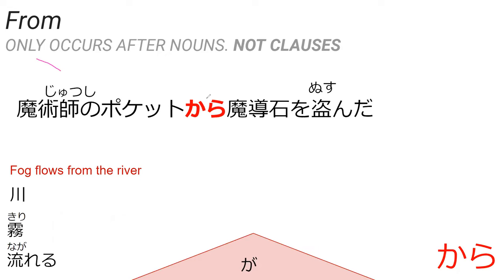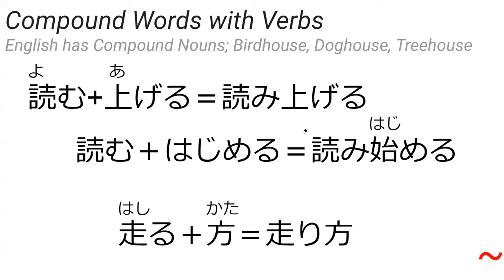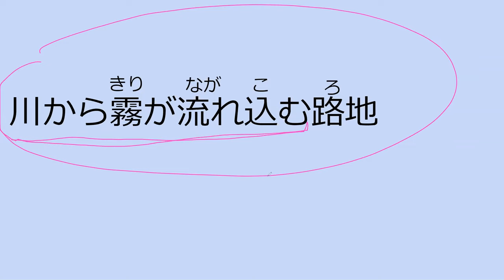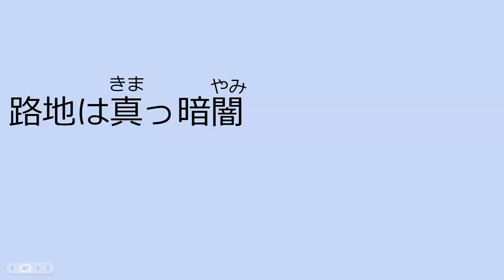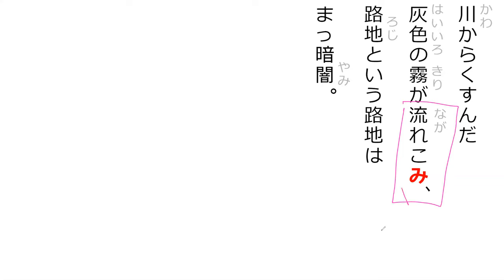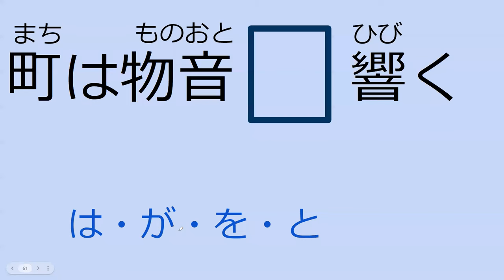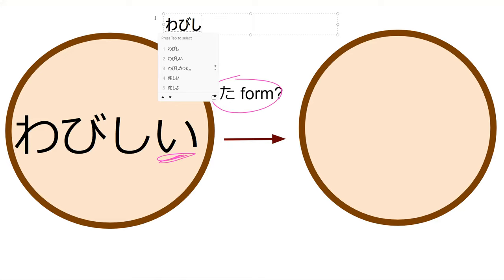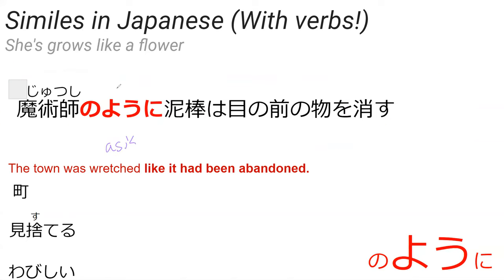Lesson 3B 魔法が消えていく…